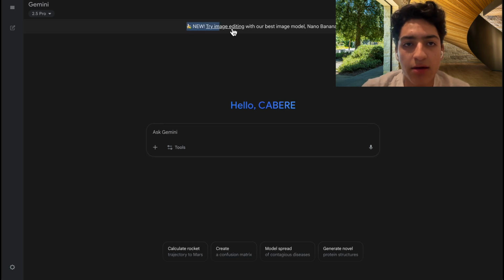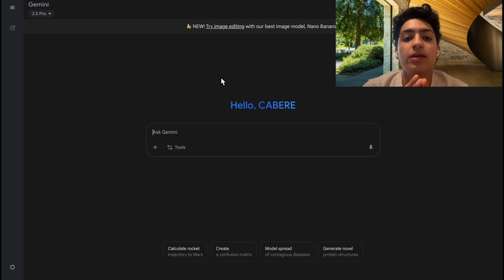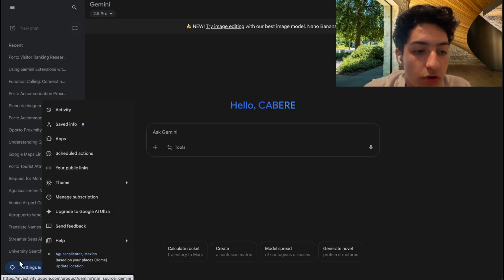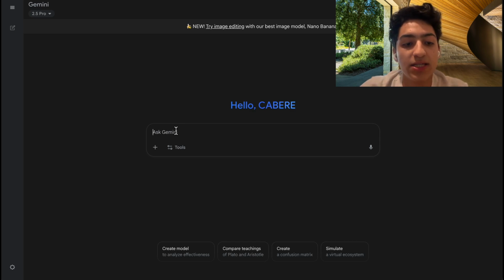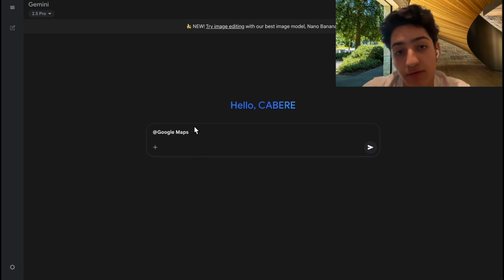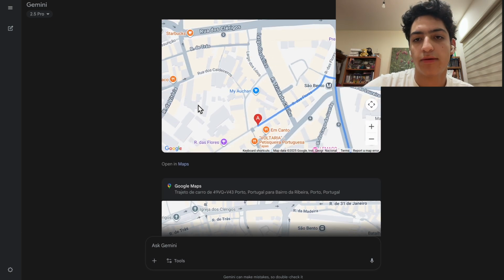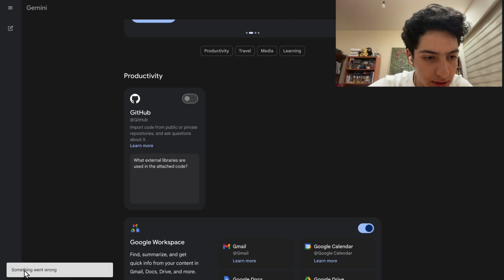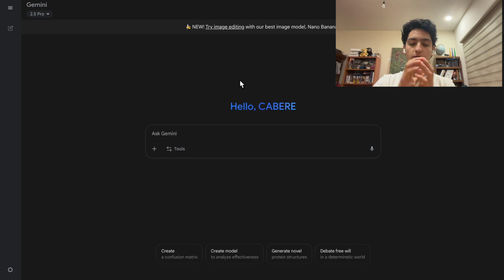How to connect Apps with Gemini AI